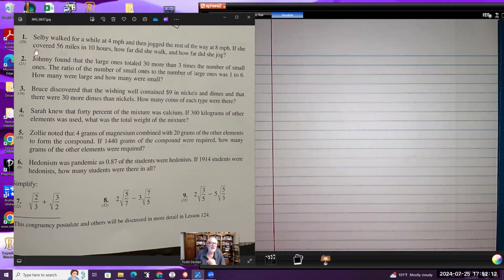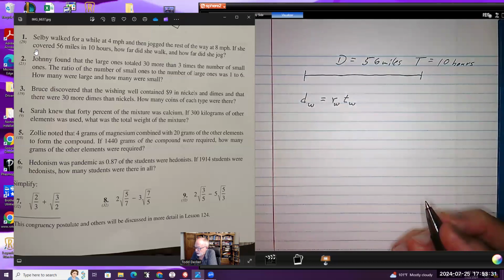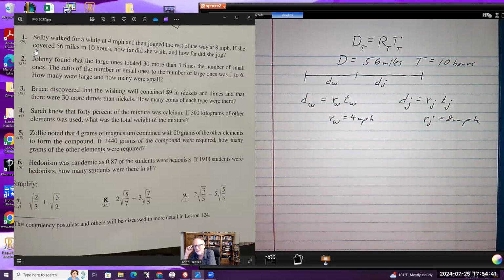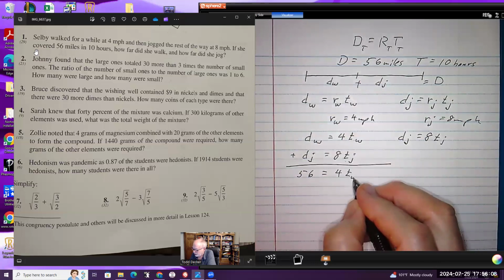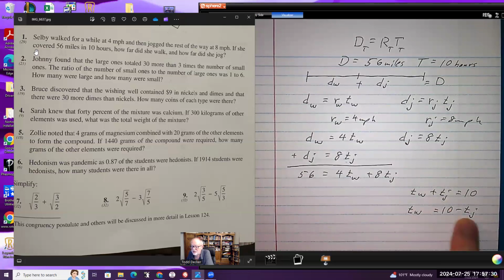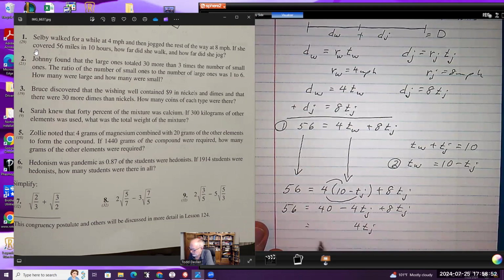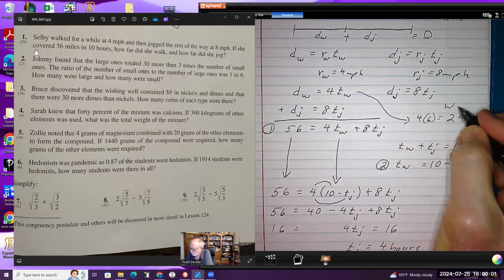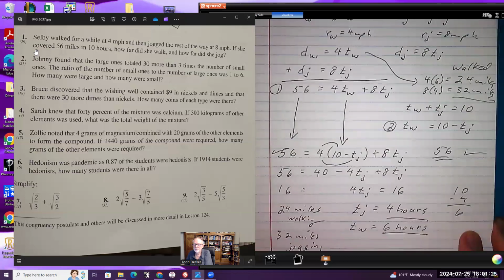Mathematics Story Problem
Distance learning videos to use with high school mathematics curriculum.